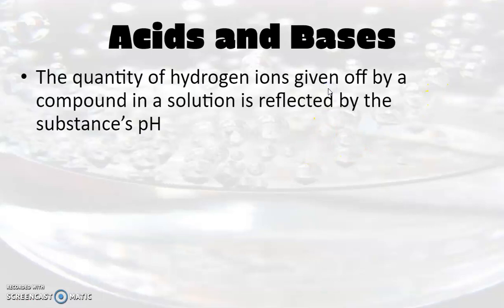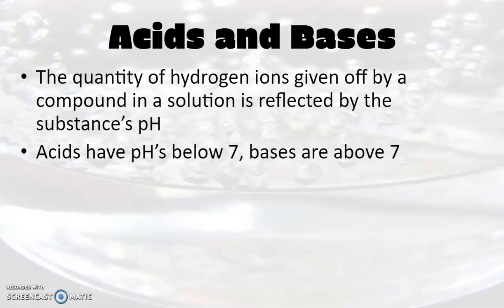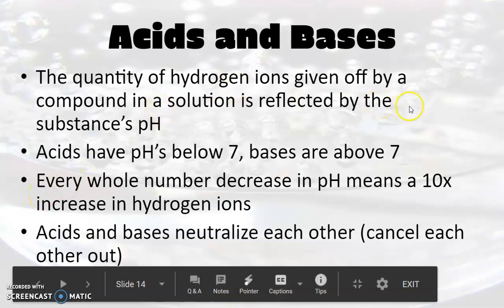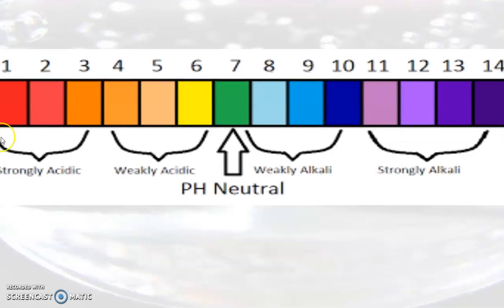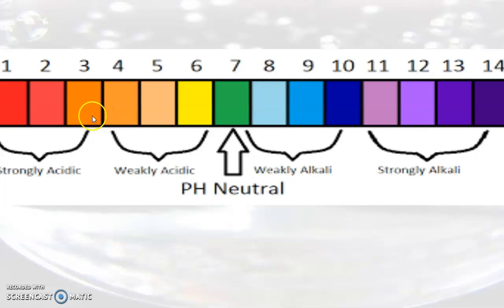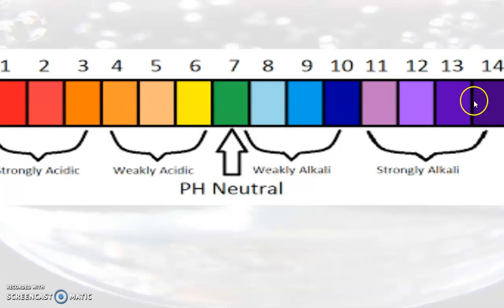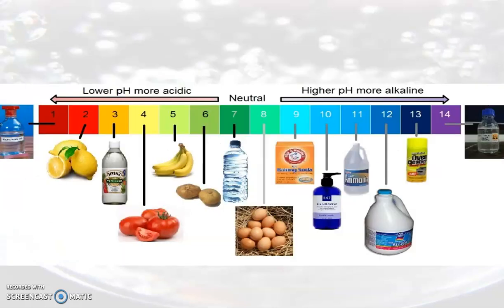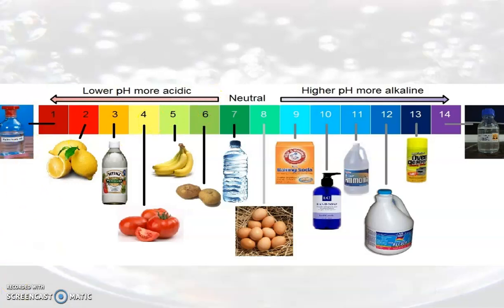The pH Scale